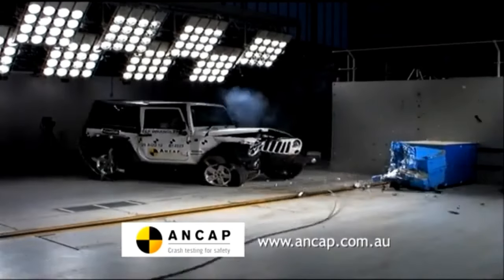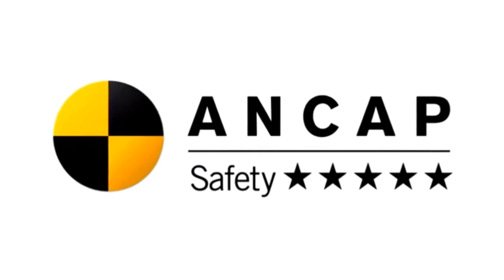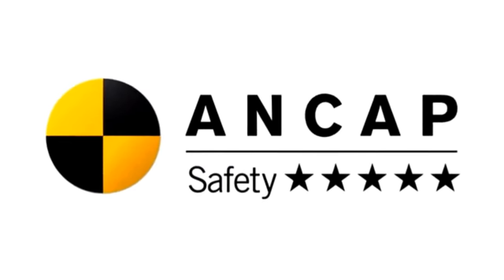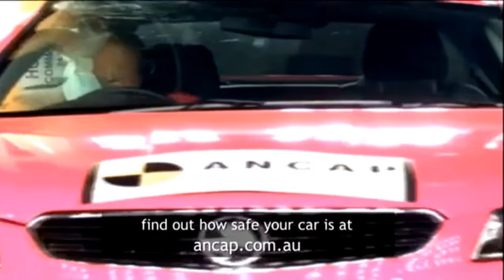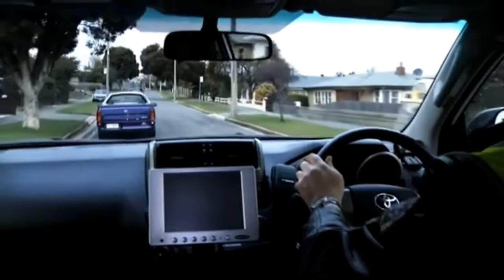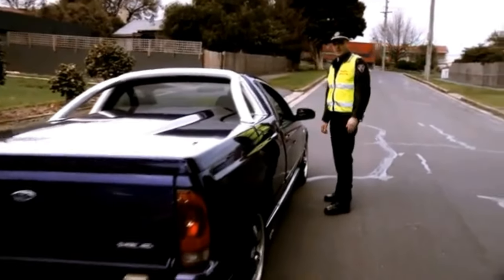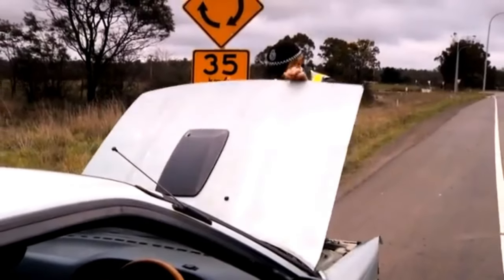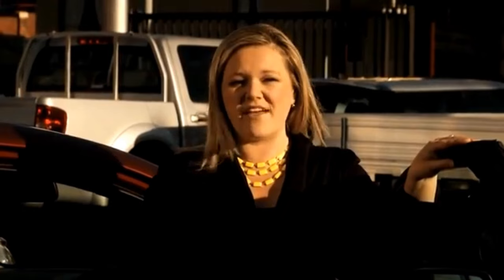Road Torque II. Roadworthiness and Crashworthiness. Episode 5.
If you are in a road crash, you want your car to protect you as much as possible. In this Road Torque find out what crash worthiness means and, regardless of your budget, why it is important to put safety first when buying a vehicle. We also explain why it is important